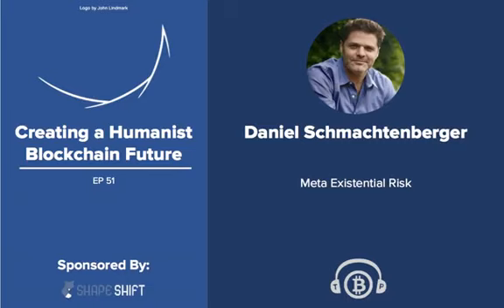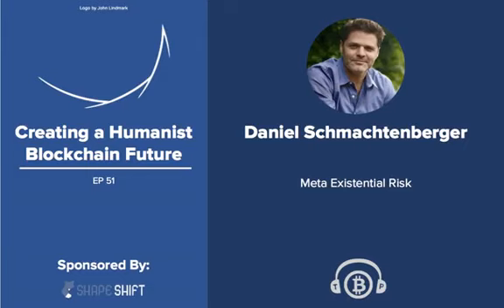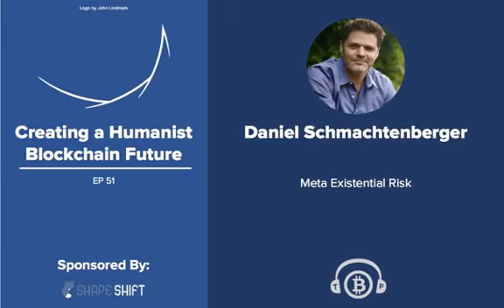Why Solving Climate Change Is Inadequate - Daniel Schmachtenberger